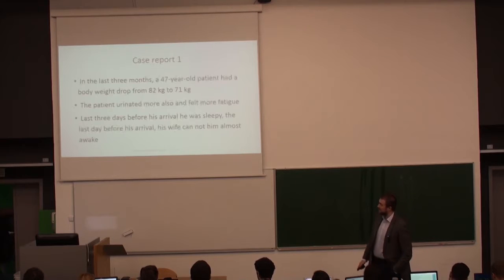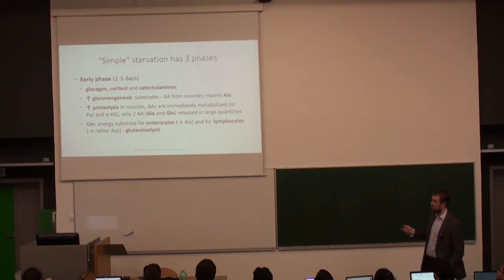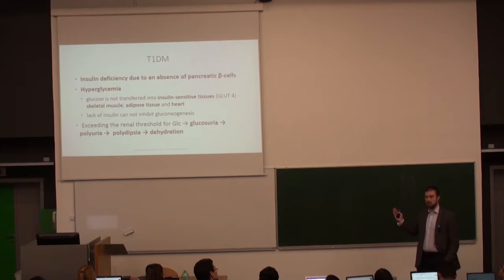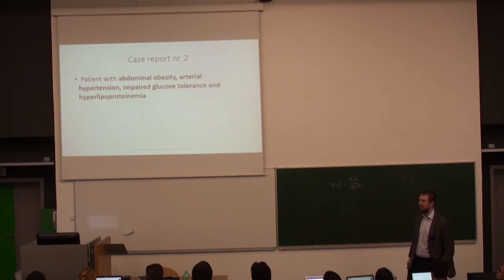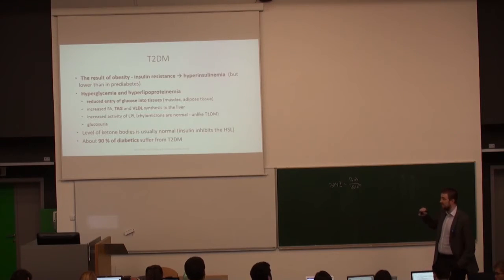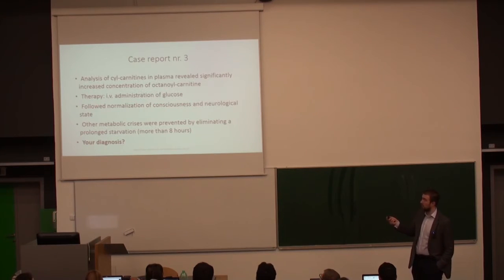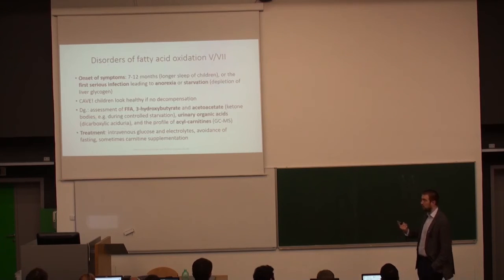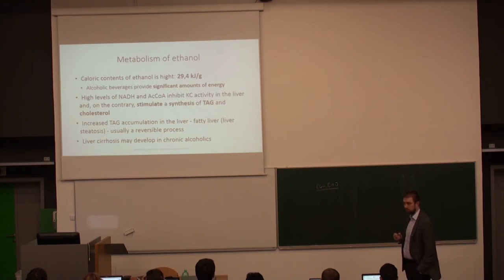Intermediary metabolism and extreme situations in cells - MUDr. Josef Fontana